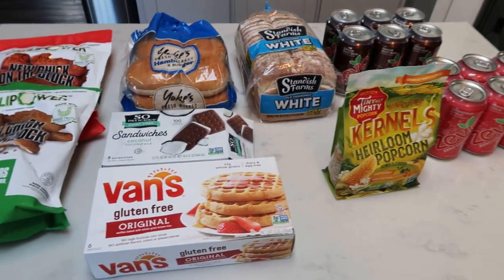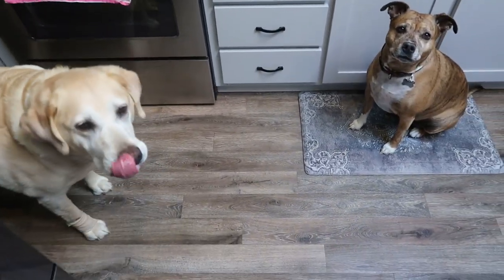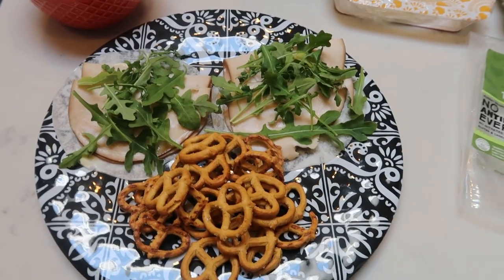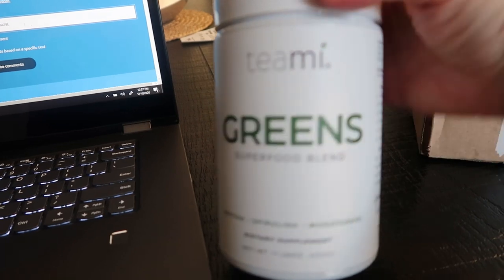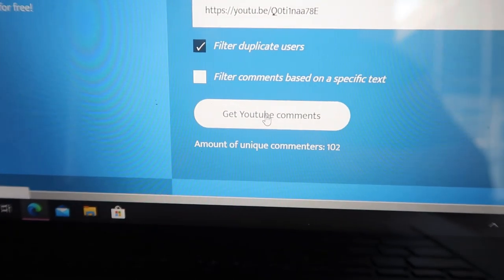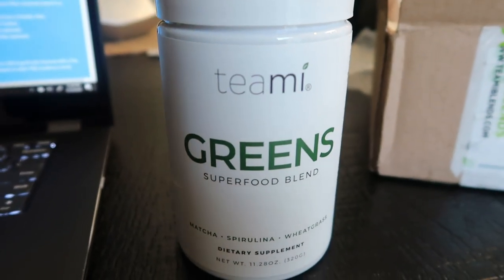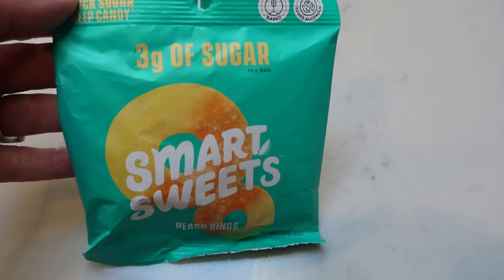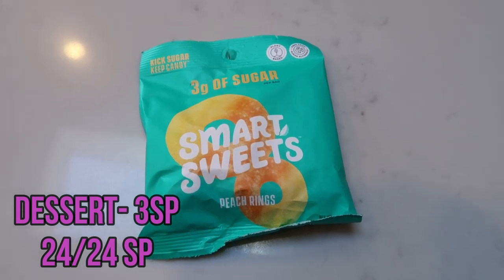WHAT I EAT IN A DAY TO LOSE WEIGHT ON MYWW | PESTO MAC & CHEESE | WEIGHT WATCHERS!!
HAPPY WEDNESDAY!!  I have a super fun what I eat video for you!  Hauls, dogs and a DELISH dinner!!!  Recipe is on my website below!  ⏬ Enjoy!! XO

code for $50 off: JENN50OFF

Code- jennswwjourney

Code- jennswwjourney

Code- jennswwjourney

HAPPY MAIL!!!